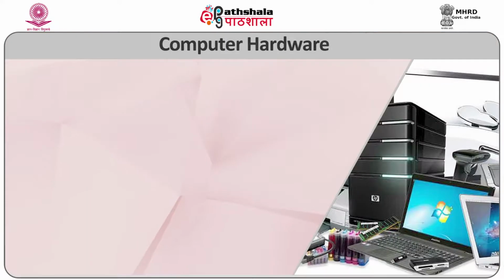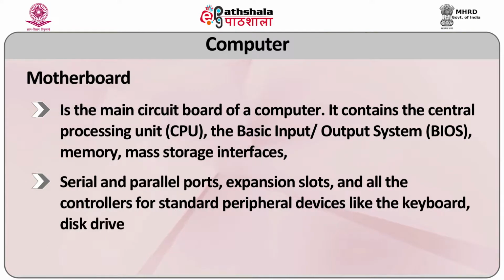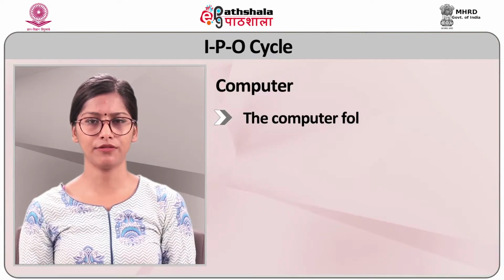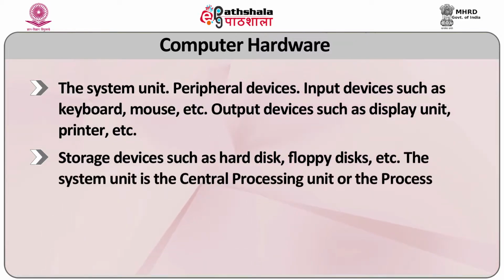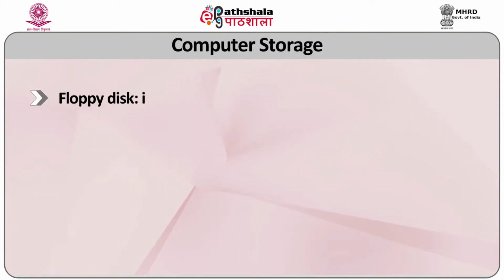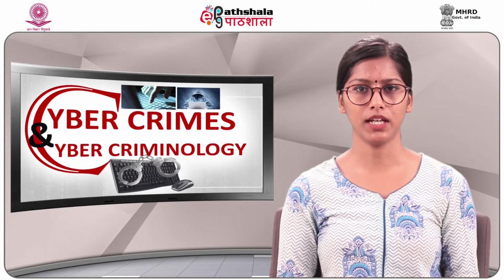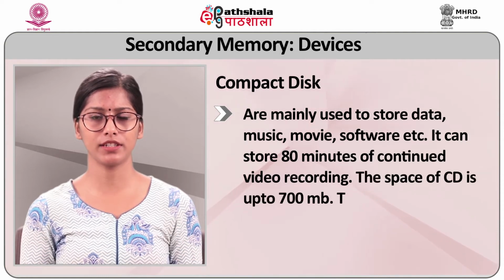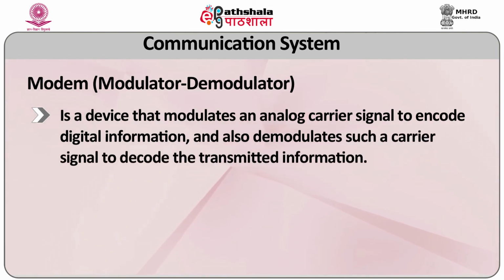Basics of Internet and Cyber Crimes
Subject:Criminology
Paper: Cyber Criminology and Cyber Forensics